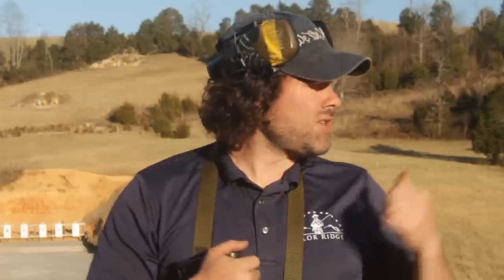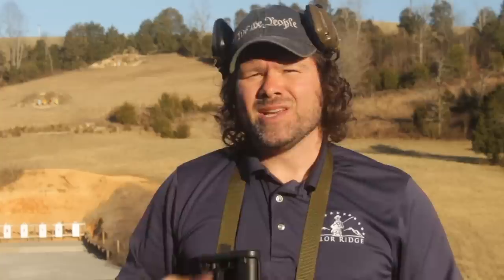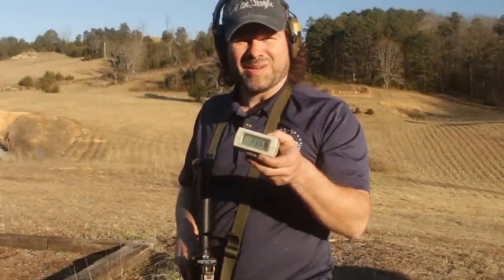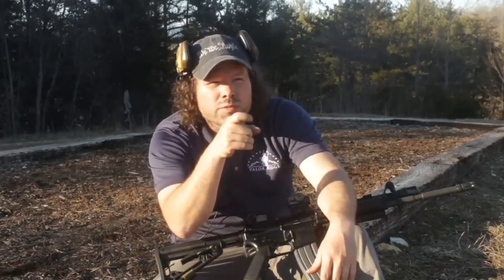What Can ONE Rifleman Do? Distance at Speed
In this tutorial video, Reid describes the proper technique to complete this drill.  Demonstrating proper fundamentals, it is possible to complete this course using simple equipment, positions, and proper mental focus.